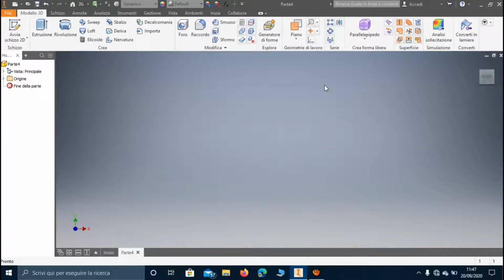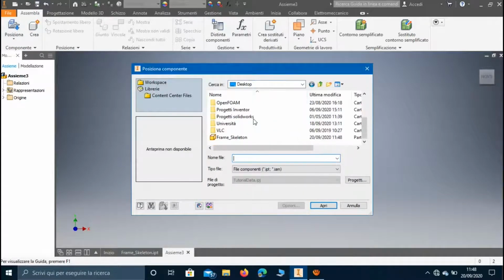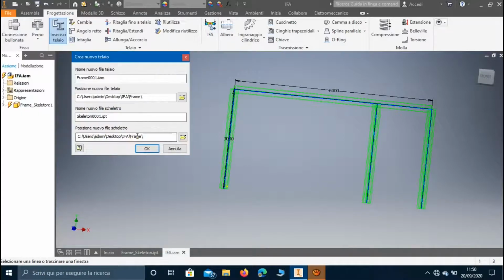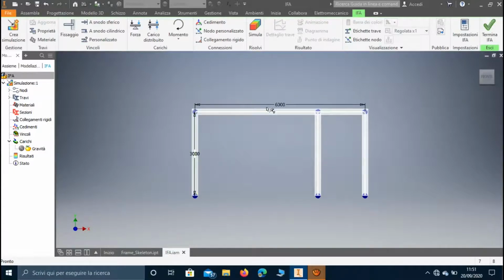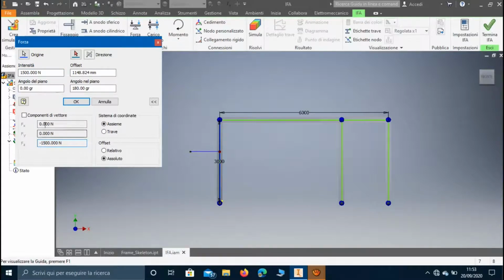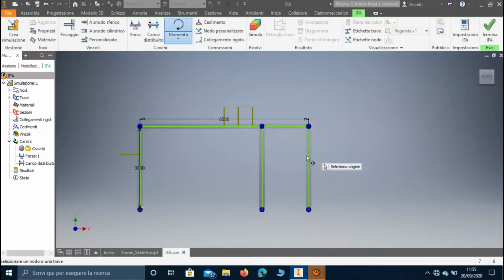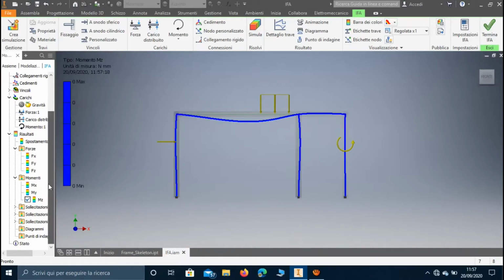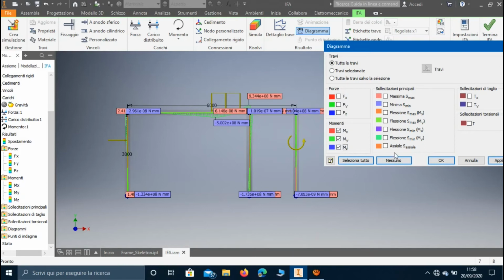Inventor Tutorial 8 - IFA: Analysis of a simple frame